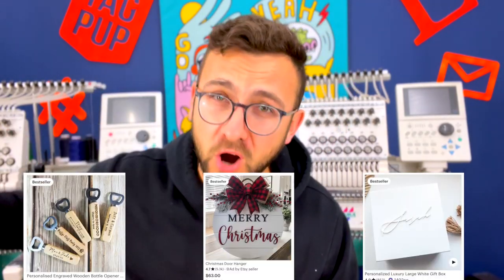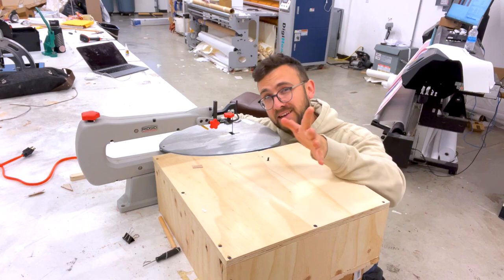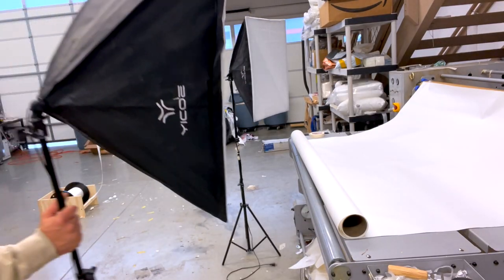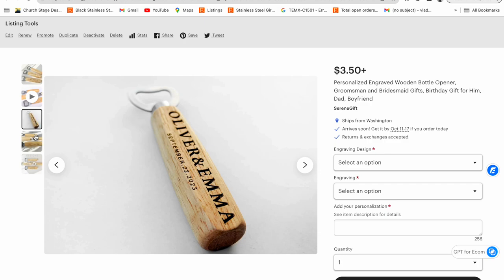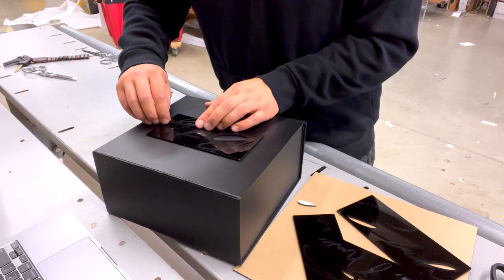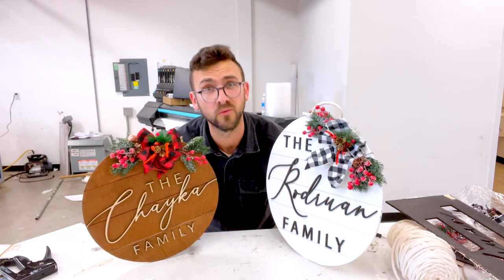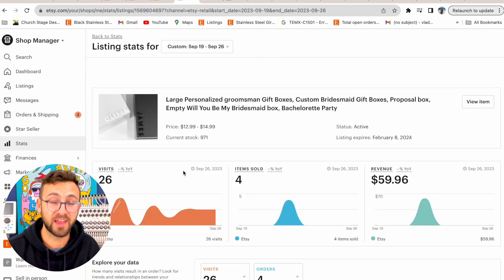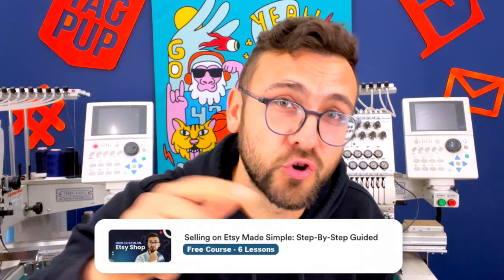I Will Try to Sell 3 Different Products on Etsy - One Week Results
n this video, I'm excited to take you through the process of showcasing three unique products on Etsy. We'll begin right from the initial stages of crafting these items, move on to capturing stunning product photos with the help of AI-enhanced editing techniques, to posting, and, finally, I'll reveal the outcomes from the first week of our Etsy journey. So, fasten your seatbelts, and let's dive right in!